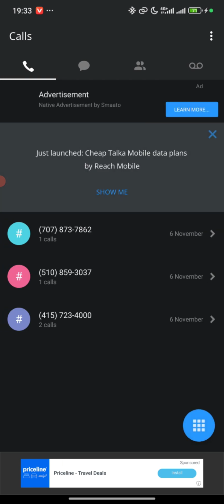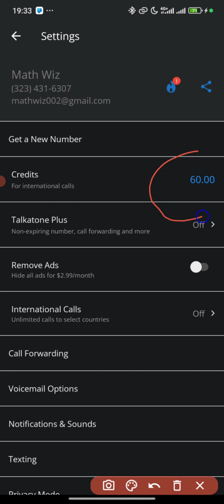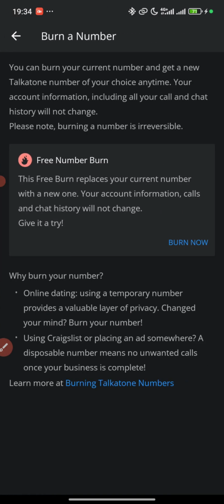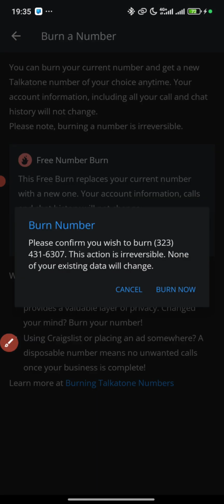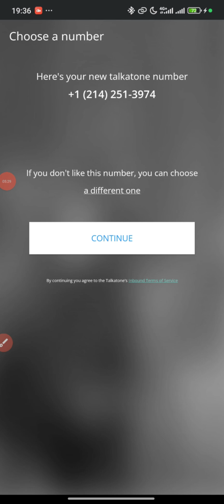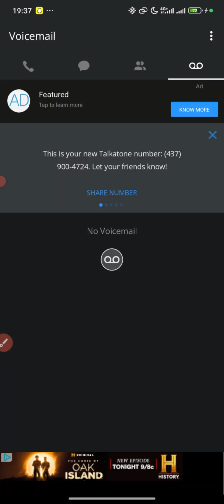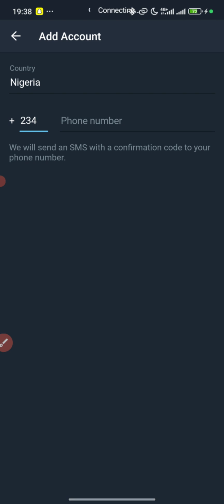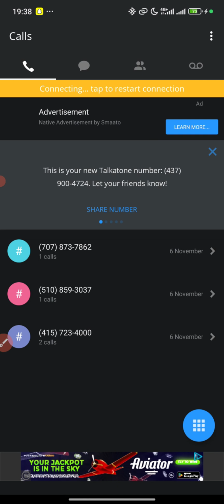How to Get free number from Talkatone | FREE BURN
Talkatone is a free app for iOS and Android that lets you share your phone's internet connection with other devices, send text messages, and make voice calls. Since Talkatone makes money from advertising, it is completely free to use.

On Tech with Abdul, we offer simple tutorials and step-by-step guides on computers, the internet, mobile devices, online accounts, and more.

Search Queries (SEO):

How to get Talkatone account with free VPN
How To Create Talkatone Account 2025
Talkatone sign up problem solved
talkatone login is blocked by your network solution
talkatone an unusually high number of registration fix
talkatone account registration error fix
talkatone sign up problem fixed
talkatone registration is currently not available in your location
talkatone sign up problem
how to create talkatone account in nigeria 2025
how to create talkatone account for free
how to create talkatone number 2025